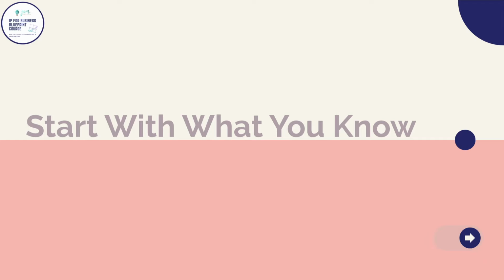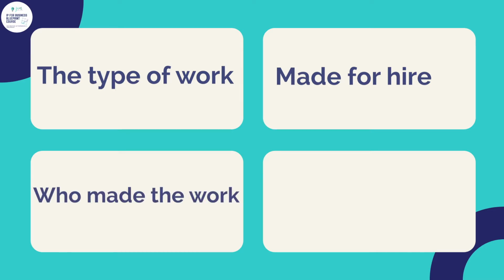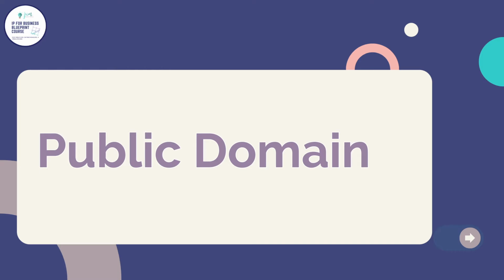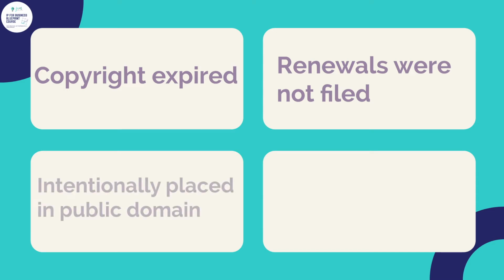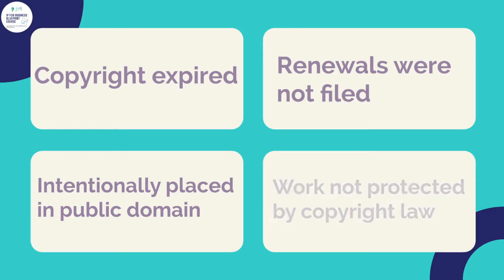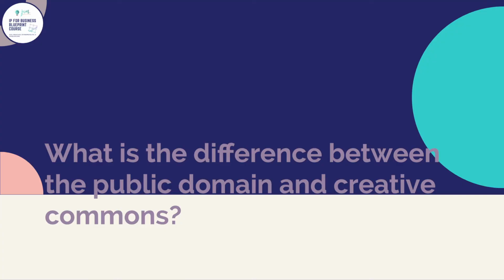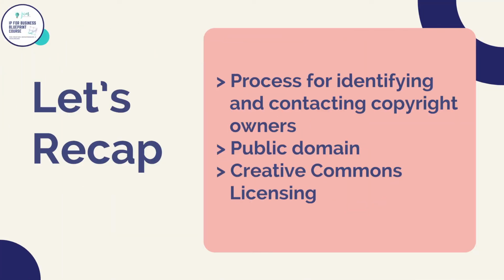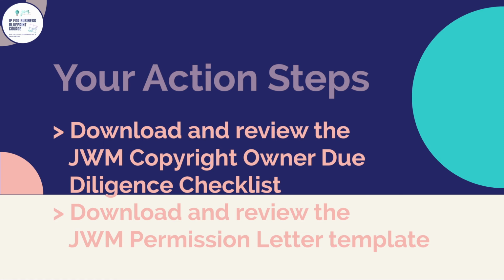Who's the Copyright Owner: How To Track Down a Copyright Owner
Hi Legacy Builders! I'm Jenn McNeely with JWM Designs and Marketing, and in this video lesson, I'm going to share with you my process for finding the owner or owners of copyright materials. Before you get into this lesson, make sure you review your notes on the prior lessons, where I discuss the basics of copyrights, trademarks, and fair use.

In the last lesson, I explain the importance of getting permission to use other people's intellectual property and the potential consequences for failing to do so. Before you can get permission, you need to know who owns the rights to the intellectual property that you want to use. This is usually a fairly easy process and can be done simply by looking at the copyright notice that accompanies the work. Unfortunately, you can't always count on there being a copyright notice attached to the work because the notice is not required for works published after March 1, 1989. Another challenge that may arise in the search for a copyright owner is when there are multiple owners of the work. In those situations, you will need to get the permission of all the owners to use the work. As you've probably guessed by now, there are times when you will have to do some serious detective work to find the owner. Remember, under certain circumstances, the author of a work may not have the authority to grant permission to use the work, and any permission they give you could be worthless when defending yourself in court. In situations where you can't readily identify the copyright owner simply by looking at the copyright notice, you can follow the steps in this lesson to find the owner and get the proper permissions you need for every project.

What You Can Expect From This Series:
Each week I will post a new chapter in this playlist. Be sure to download the e-notebook for this course. It is packed with so much information and with space for you to take notes.
About Jenn
▶️ YouTube Content Creator For Entrepreneurs
🎓 Online Business Course Creator
👩🏽‍💻WordPress Website Designer
🎥 Video Marketer
🧵 Cricut Crafter Enthusiast
Founder of JWM Designs & Marketing, LLC 💻
Founder and Principal of JWM Designs & Marketing, LLC

💼 Helping Entrepreneurs, Small Business Owners, and Creatives build and protect their legacies through legal compliance so they can

…establish their business with a sound footing 🗄

…protect their intellectual property assets with trademark and copyright ©®️

…avoid infringement claims 👩🏽‍⚖️

…build their legacies for themselves and their communities. 🚀

🖥 Certified WordPress Website Designer and Digital Marketer (4 Years)

Canon EOS M50
Canon EF-M 22mm f2 STM Compact Lens
BOYA by M1 Lavalier Microphone
Amazon Basics 60-Inch Lightweight Tripod w/ Bag
Andoer 12x12 inch Foldable Grey/White Balance
StudioFX 1600 WATT Digital Photography Continuous Softbox Lighting
Savage White Brick/Dark Gray Collapsible Backdrop, Aluminum Stand